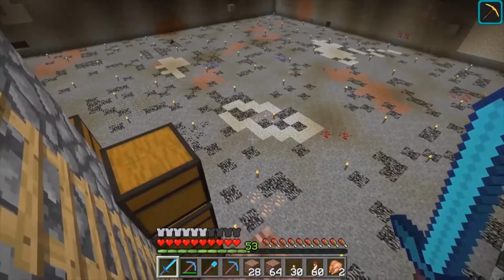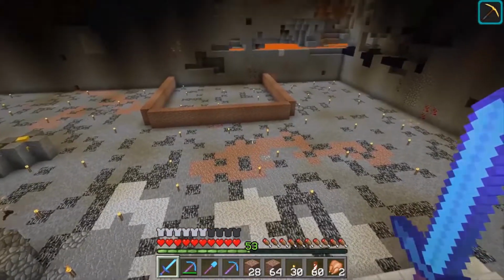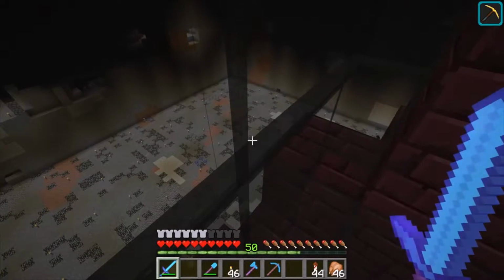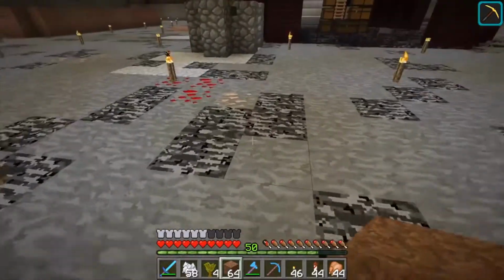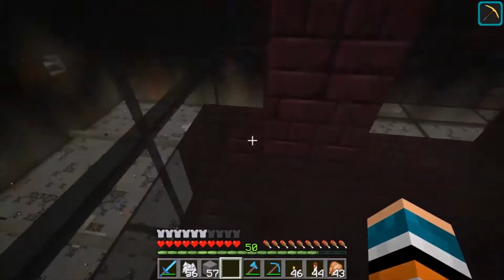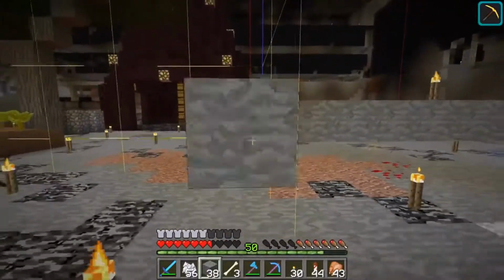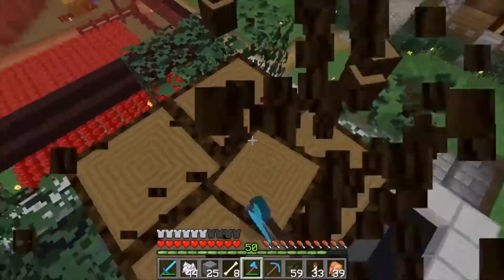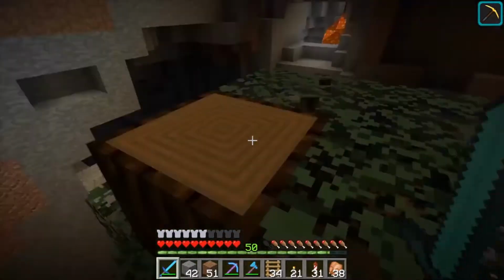Barlynaland | Episode 13 | Underground Base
We expand our base below the dam. Lots of digging. Build a small underground tree farm. Build an afk tower in the center of our underground base.